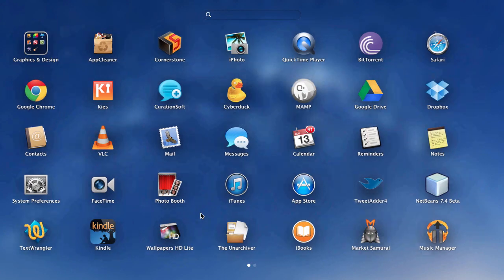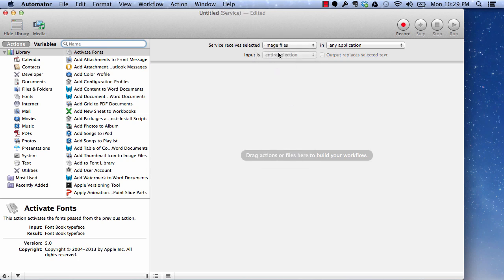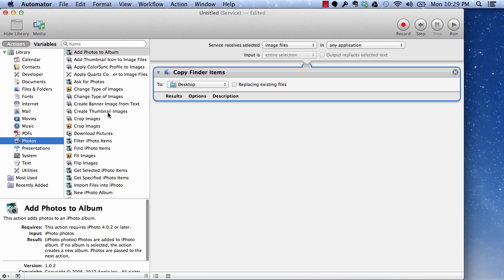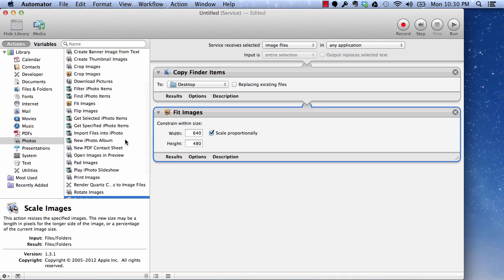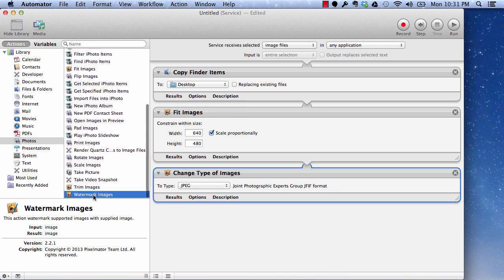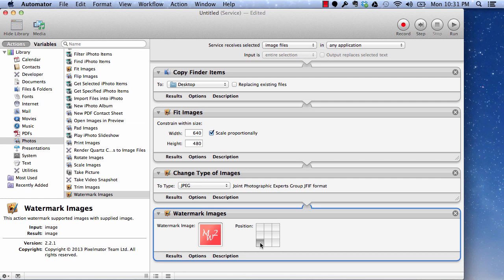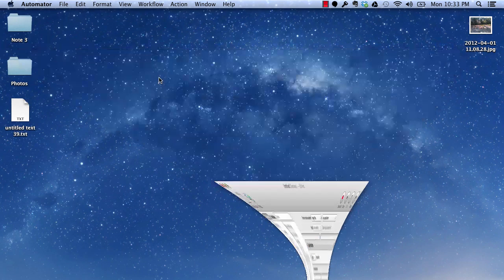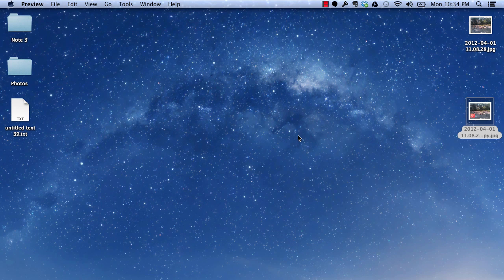Mac Automator: How To Resize Images & Add Watermark Automatically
Here is how you can create a Mac Automator service to resize images and add a watermark to those images.

As a blogger this is one of the time consuming task, which can be automized and you can do it with one click.

Mac automator is a handy app, which can be used to automate many repetitive tasks. With this tutorial you can use it for managing your images.